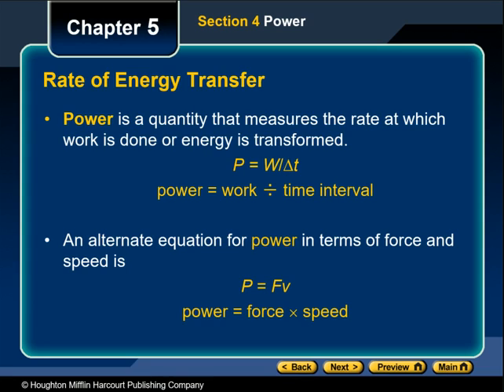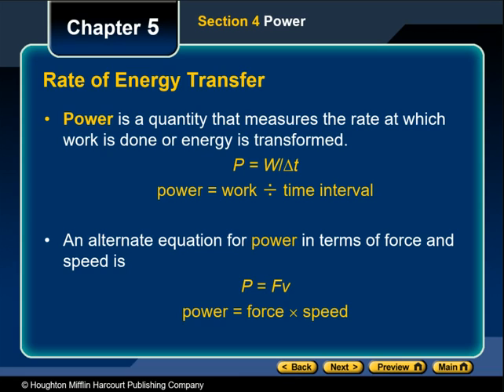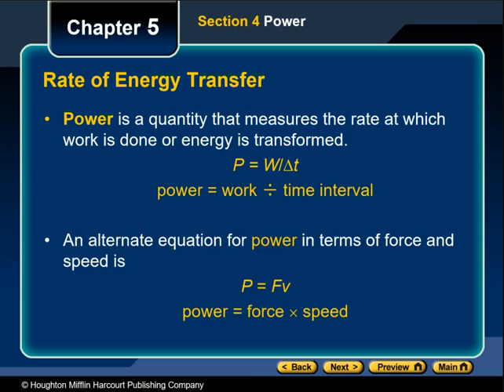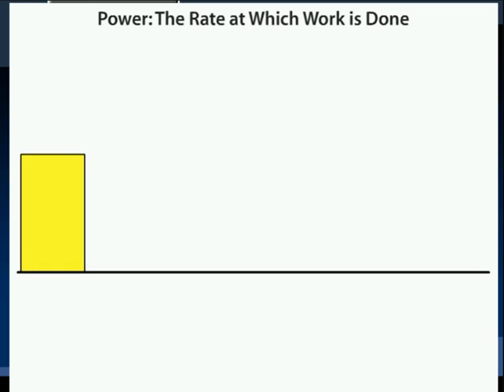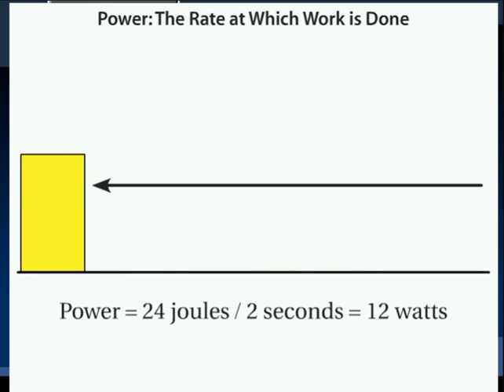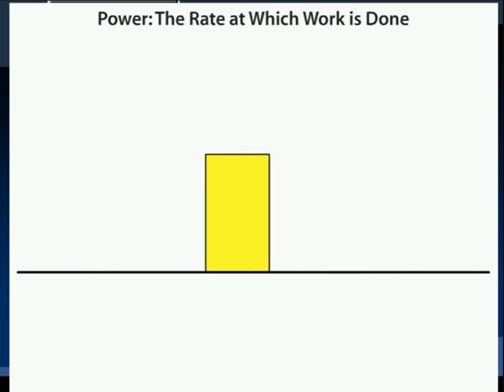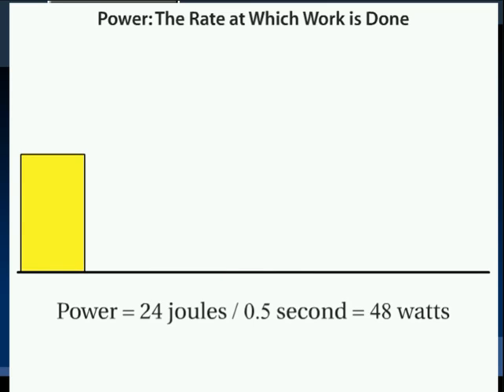Phys Lecture 26 Ch 05.4.14-16